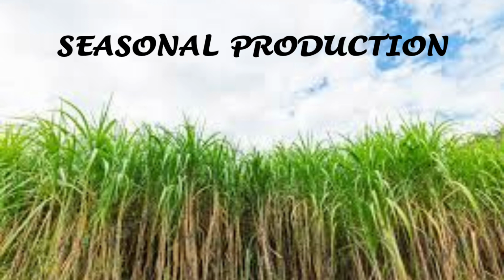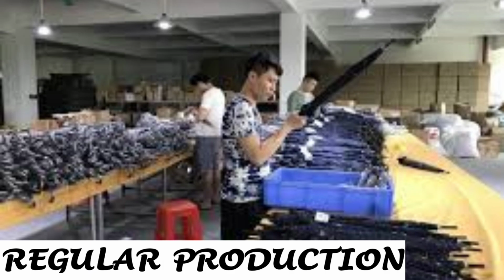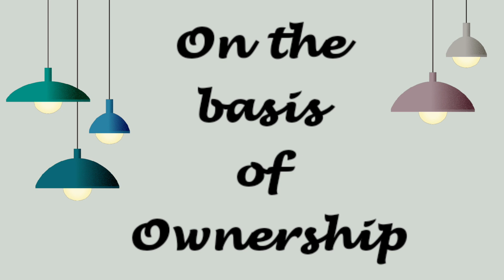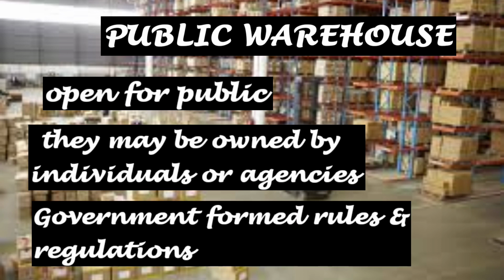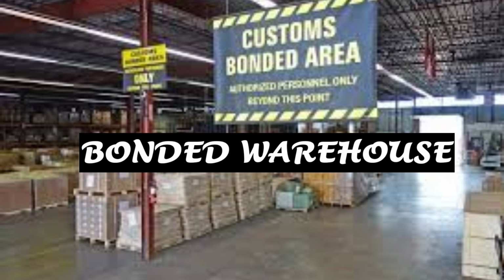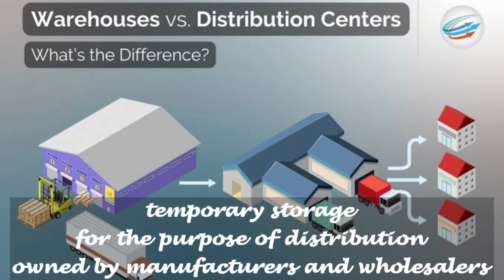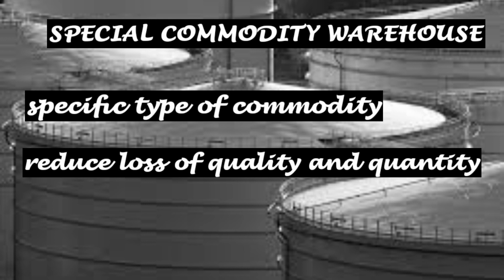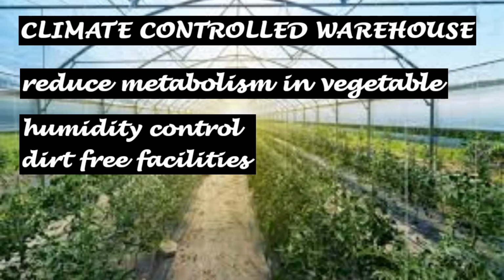WAREHOUSE & TYPES | STD 11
This video describes the warehouse and the types of warehouse